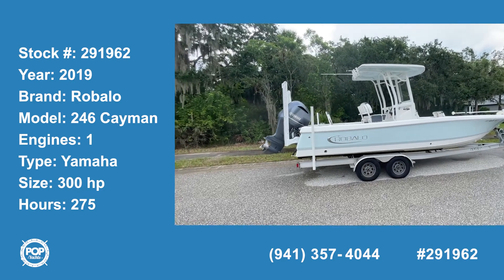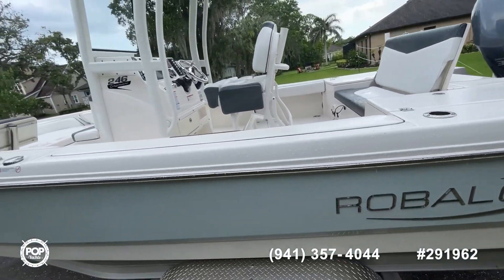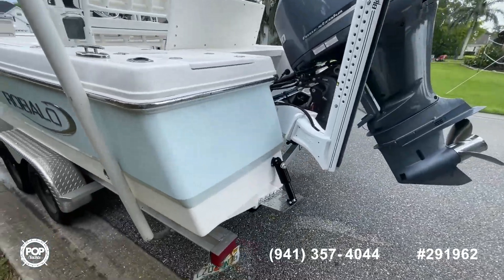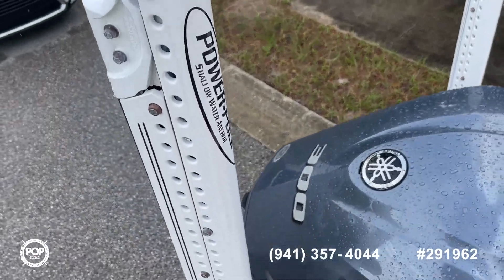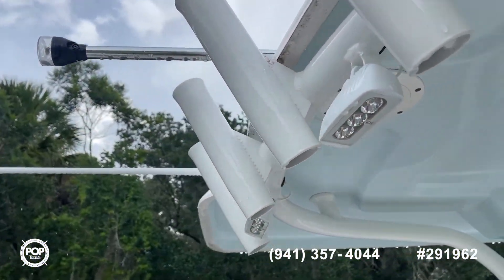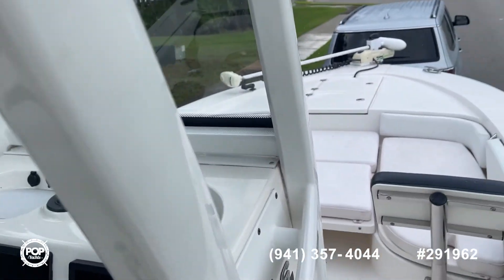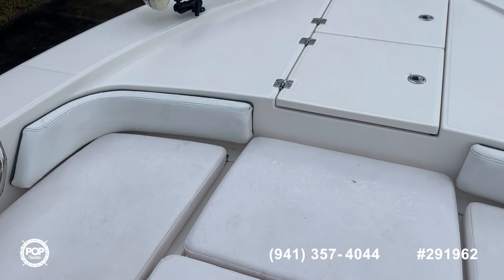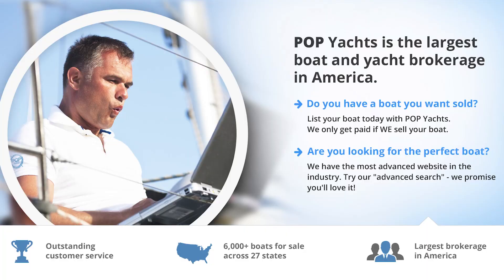[SOLD] Used 2019 Robalo 246 Cayman in Bradenton, Florida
This boat has been sold.  Viewers who viewed this boat were most likely to view the following comparable listings, which are still for sale:

2018 Sea Chaser 24 HFC in Ponte Vedra Beach, Florida - $79,000

2013 Sea Hunt 24 BR in Miami, Florida - $71,900

2014 Sea Fox 249 Avenger in Citrus Springs, Florida - $77,800

2021 Sea Born LX24 LE in Port Charlotte, Florida - $111,000

2018 Robalo 222 Explorer in Fort Myers, Florida - $75,000

2017 Tidewater 252CC Adventure in Coral Springs, Florida - $99,500

2019 Sea Born LX 24 CC in Port Royal, South Carolina - $117,000

2017 Cape Horn 24XS in Gulf Breeze, Florida - $118,000